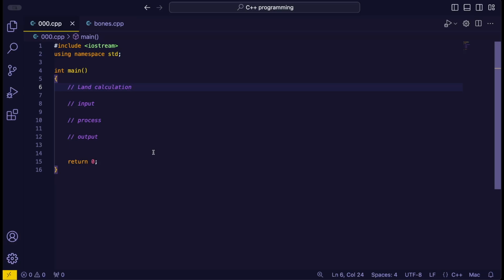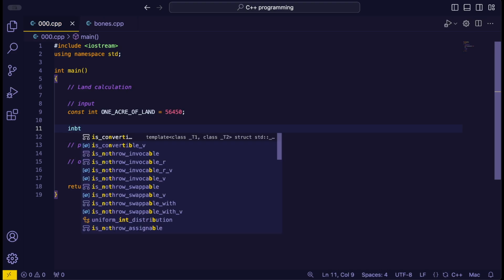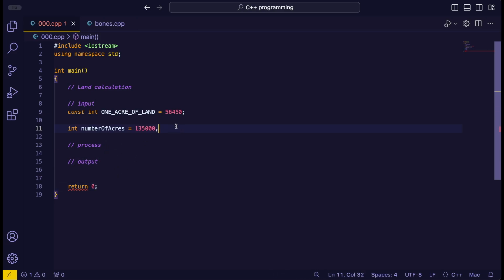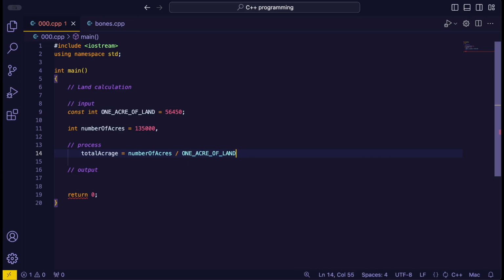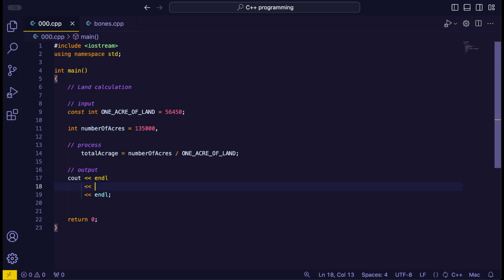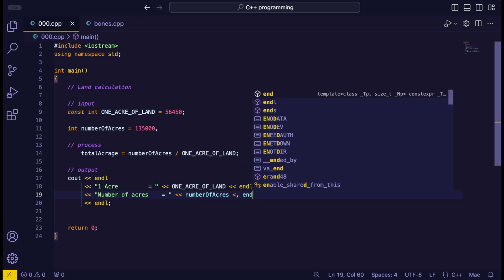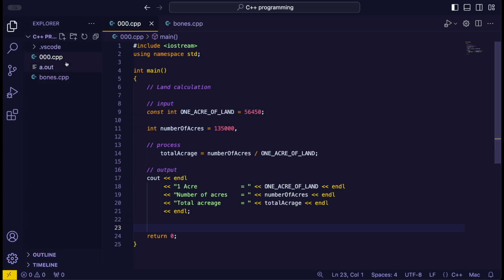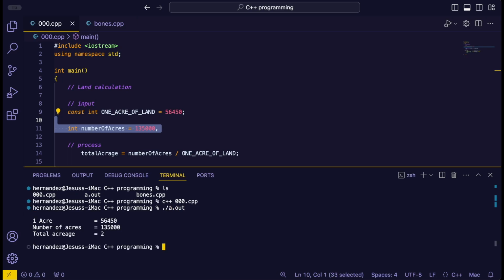12/20 | Land Calculation Program in C++ | Convert Land Area to Acres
In this tutorial, I'll guide you through solving a land calculation problem in C++, a common programming challenge solution for beginners. We’ll write a program that calculates the total land area in acres based on square footage entered by the user. You’ll learn how to work with variables, simple arithmetic, and user input/output to perform land conversions. Perfect for C++ beginners looking to enhance their practical problem-solving skills.